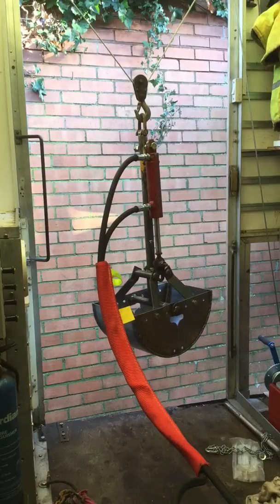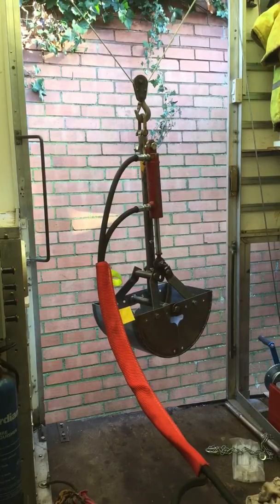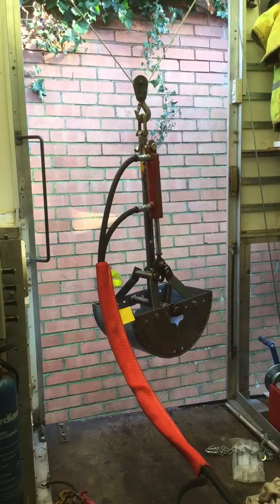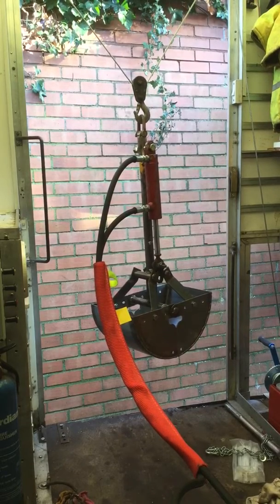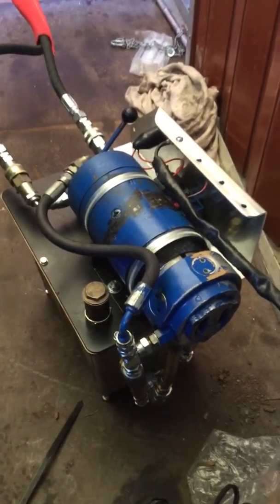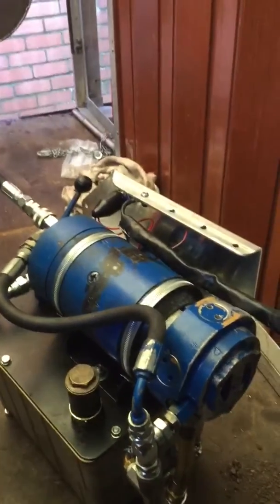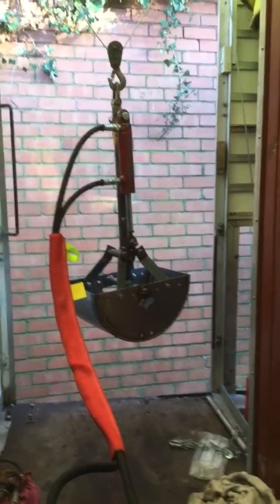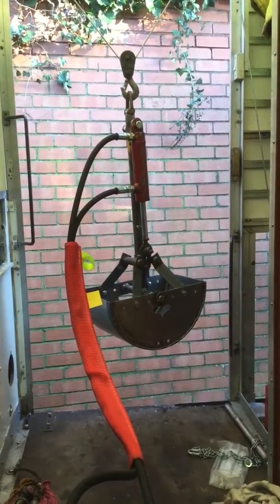Clam Shell Bucket - hydraulic ram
I need a way of moving dirt that is compacted and this is my solution.
The bucket sides were CNC stamped from 3mm steel and the made up as I went.
The ram is about 2” diameter.
Pressure from the pack is 1800psi. It would probably me more if the van was running and putting out 14volts.